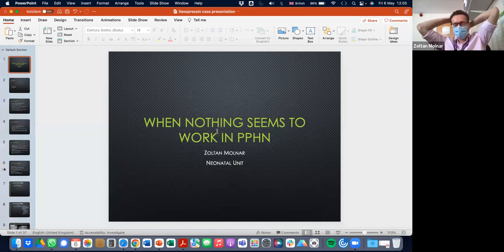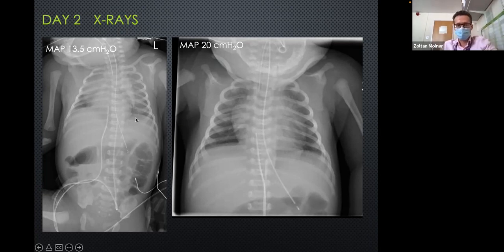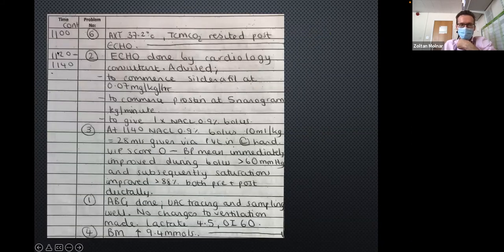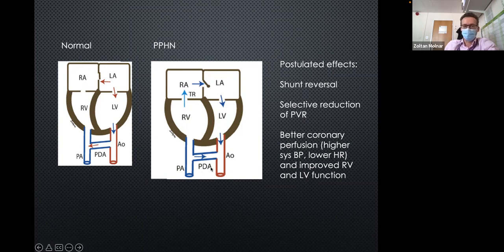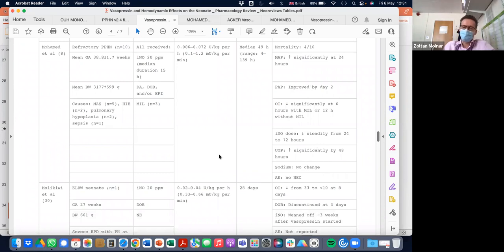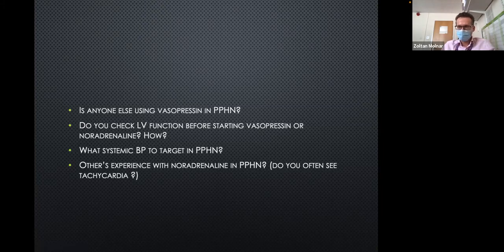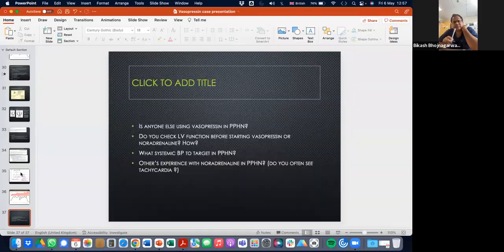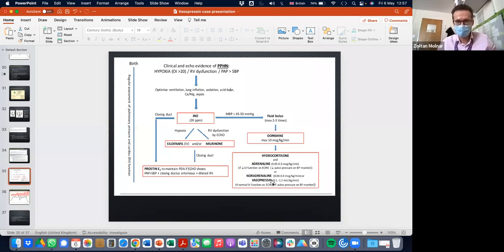Dr Zoltan Molnar - Vasopressin in PHT - 06 05 22